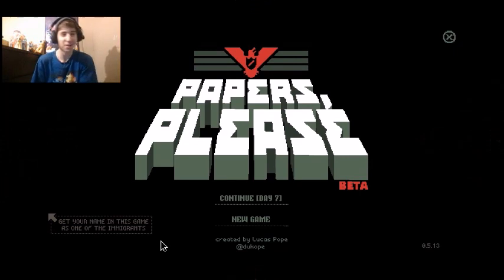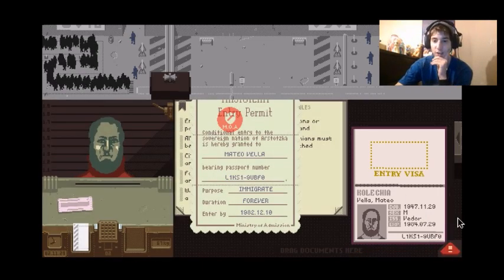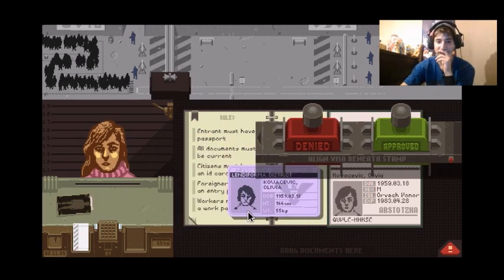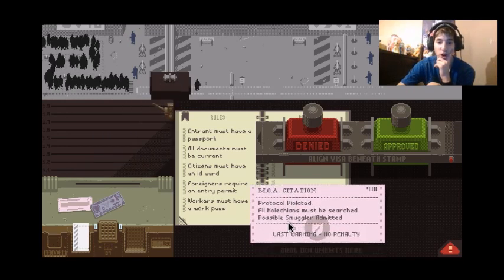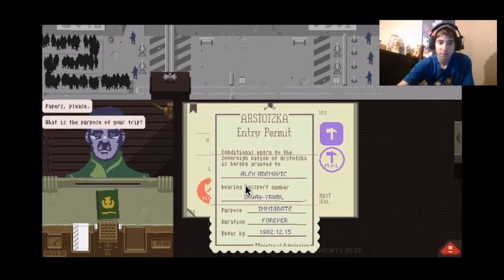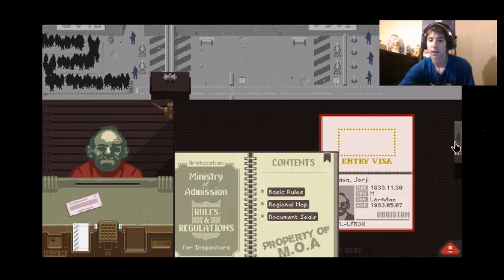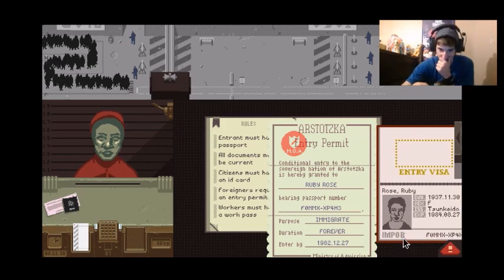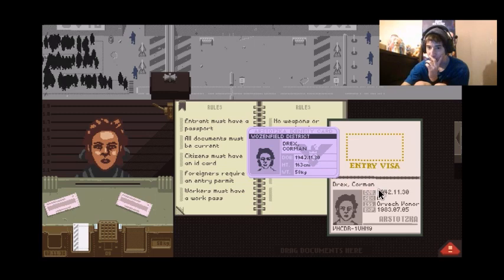Papers Please! Searching People!!! Nudity Warning #3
i finished the game and it was only a demo but i will try to get the full game